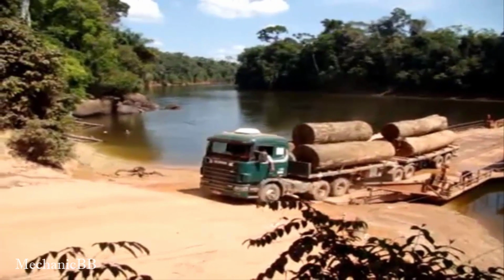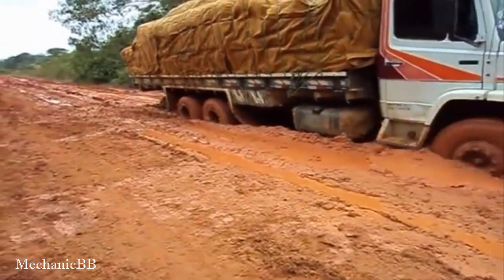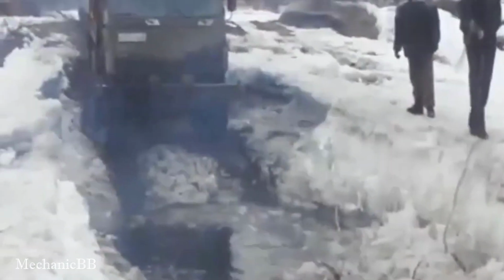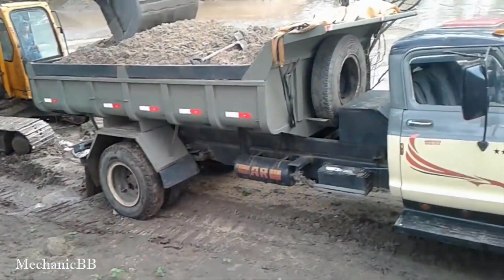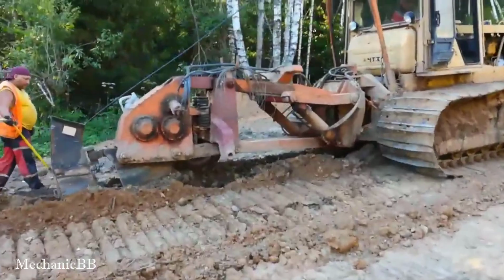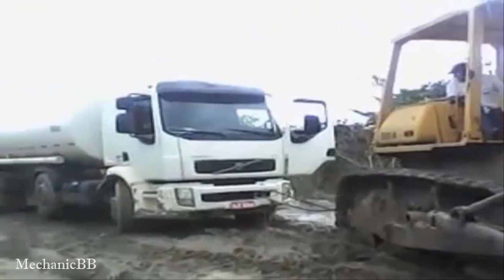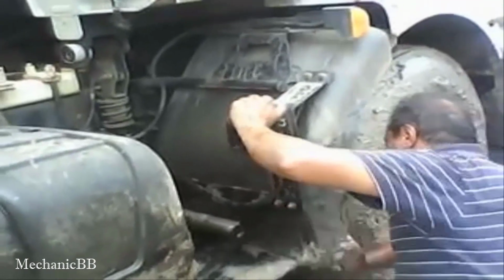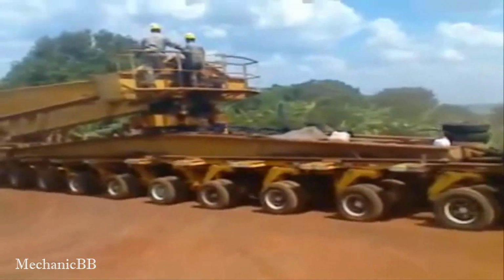Dangerous Fastest Biggest Heavy Equipment Truck Fails & Skills, Extreme Logging Wood Truck Operator